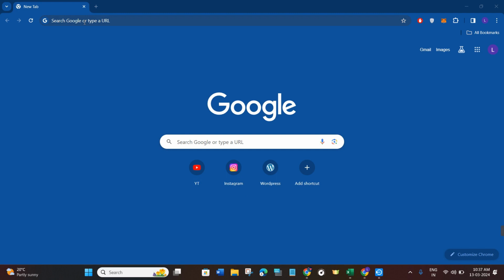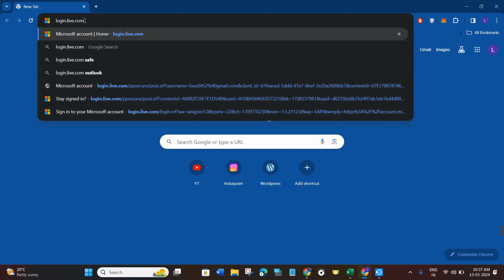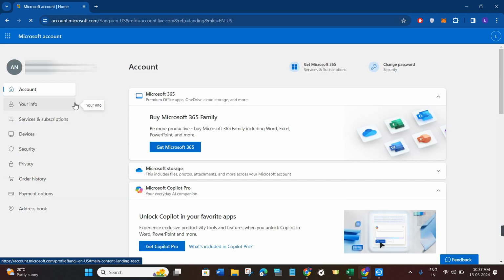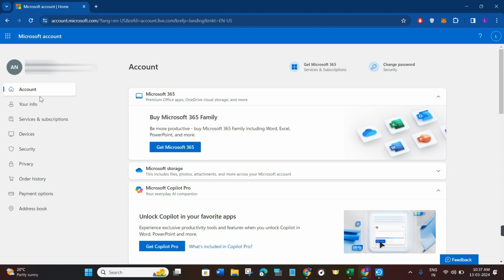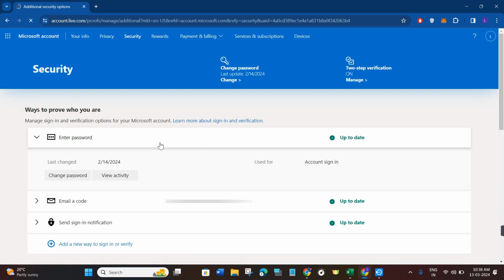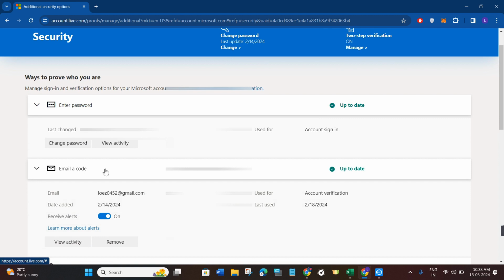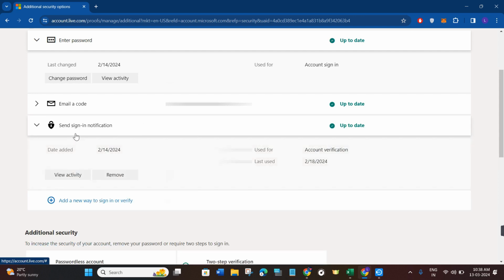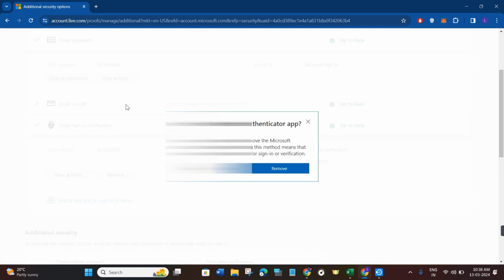How To Remove Microsoft Authenticator From Email | Easy Tutorial (2025)